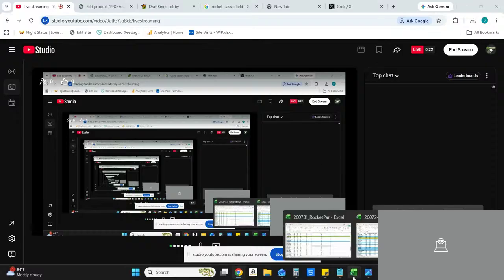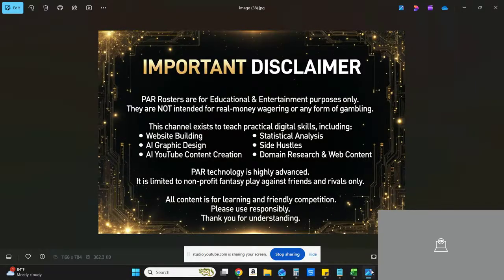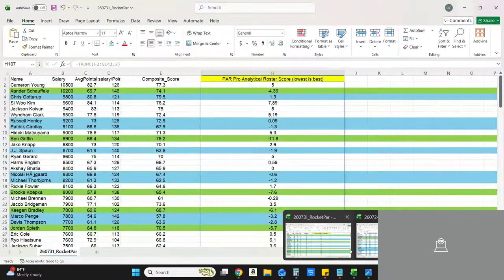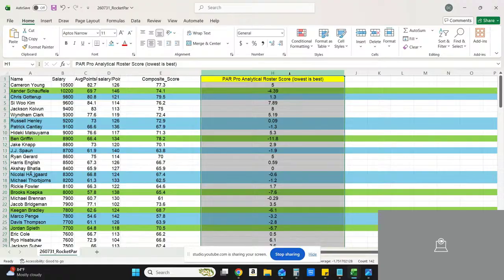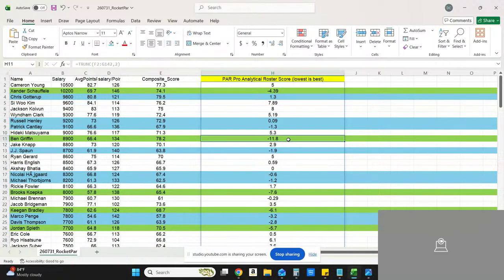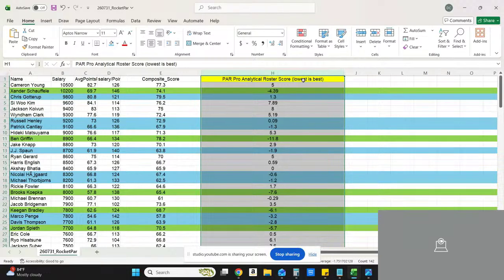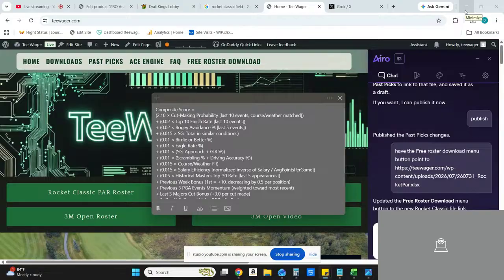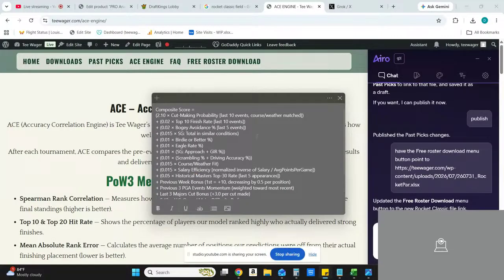Rocket Classic 2026 PAR Roster is LIVE | Analytical Breakdown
Rocket Classic 2026 PAR Roster is now available.

In this video I walk through the latest PAR Pro Analytical Roster for the Rocket Classic, focusing on the statistical measurements and data points used in the model.

This content is for educational and entertainment purposes only. The PAR Rosters are intended for non-profit fantasy competition and analytical learning.

What you’ll see:
• Overview of the Rocket Classic field
• Key statistical categories in the PAR formula
• How the data is structured in the downloadable sheet
• Tips on reviewing the numbers for your own analysis

All content on this channel focuses on data analysis, statistical modeling, website tools, and digital skills education.

Would you like a thumbnail for this video as well?

Explain PAR statistical model

Golf analytics data sources

Think Harder